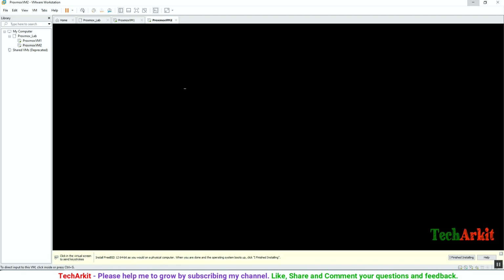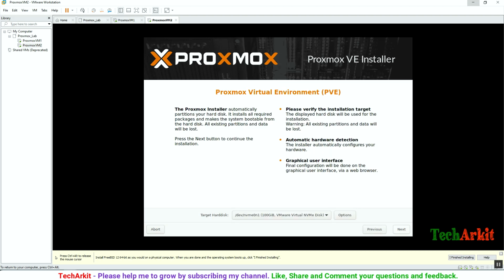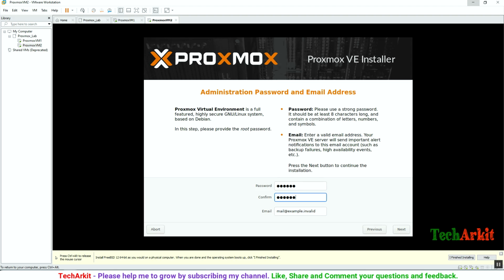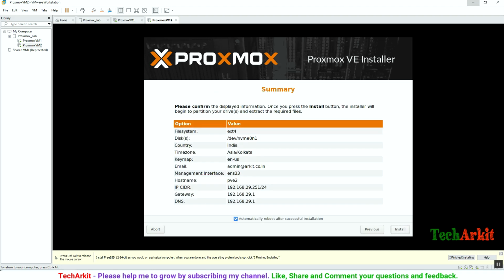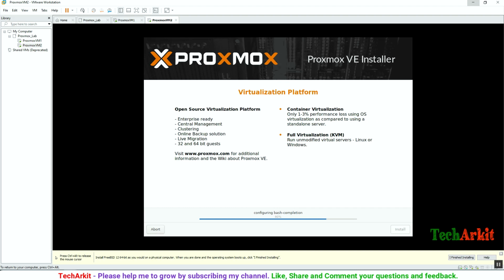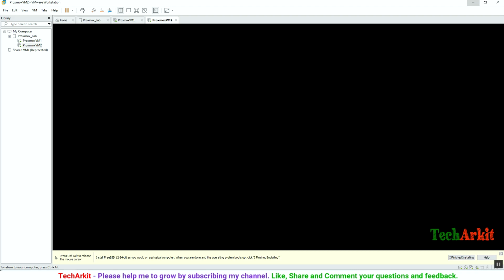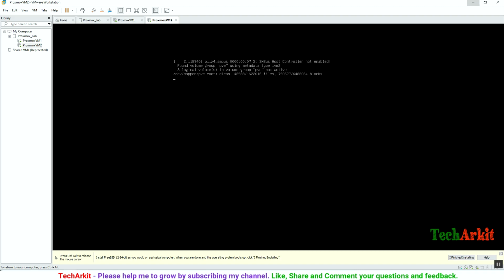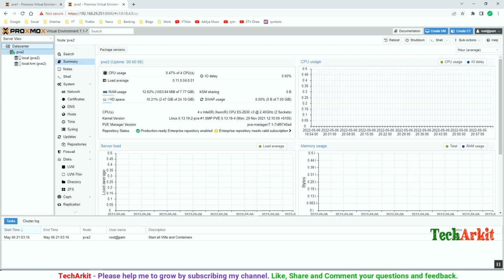Download and Install Proxmox VE in VMWare Workstation | Tech Arkit